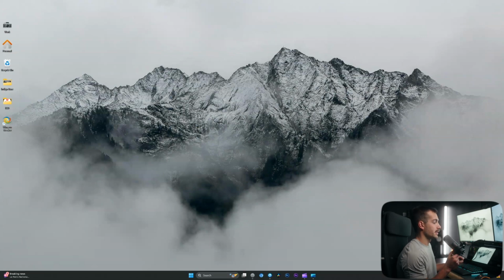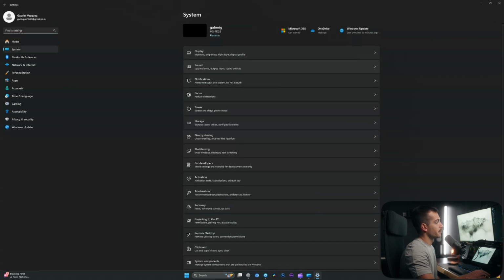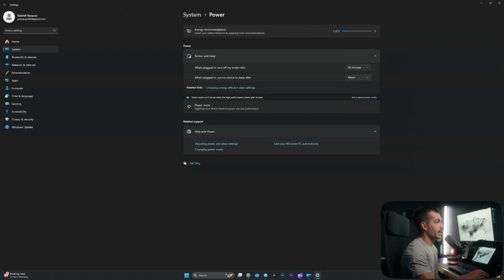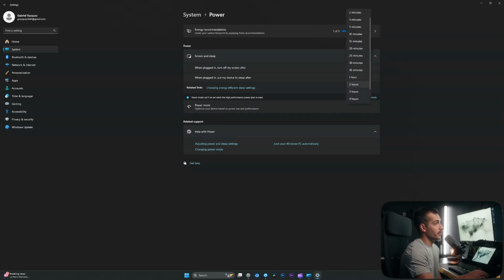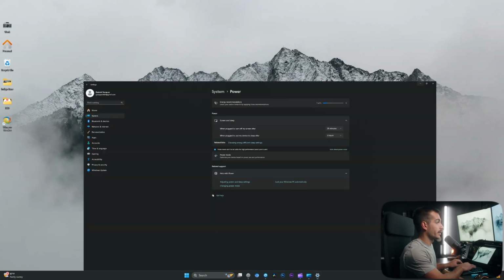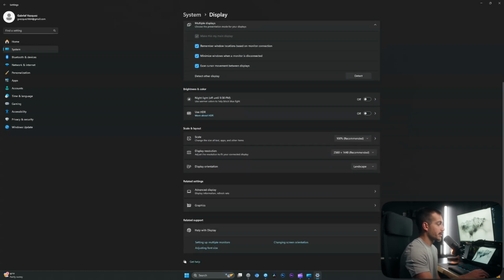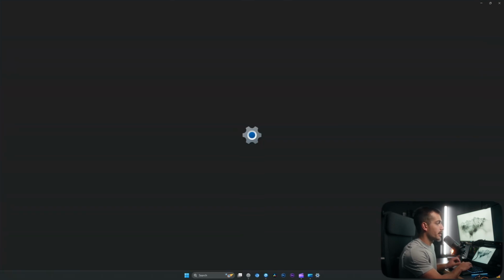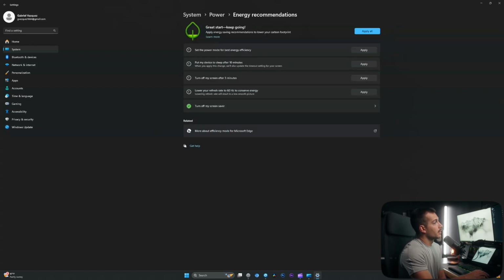How to Optimize your Battery Life in Windows 11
Struggling with short battery life on your Windows 11 laptop? Learn how to optimize your battery life with our comprehensive guide. We'll show you the best tips and tricks to extend your laptop's battery life, ensuring you get the most out of your device throughout the day. From adjusting power settings to managing background apps, discover practical solutions to enhance your battery performance in Windows 11.

👇 Key Highlights:

Adjusting Power and Sleep Settings: Optimize your power settings for maximum battery efficiency.
Managing Background Apps: Control which apps run in the background to save battery life.
Using Battery Saver Mode: Learn how to activate and customize Battery Saver mode for extended usage.
Disabling Unnecessary Features: Turn off features like Bluetooth and Wi-Fi when not in use to conserve battery.
Join us as we explore these essential tips to help you get the most out of your Windows 11 laptop battery!